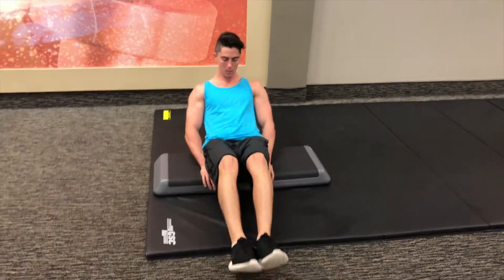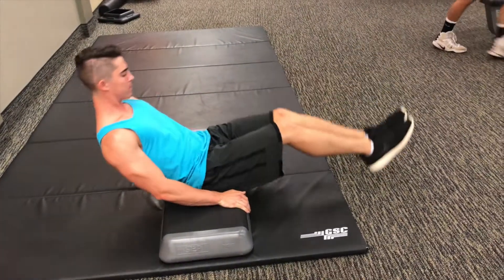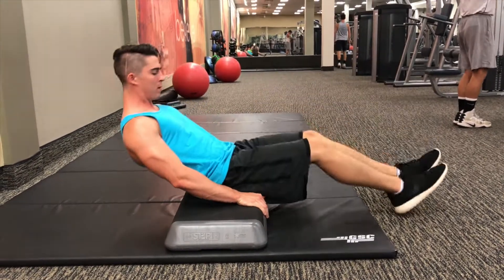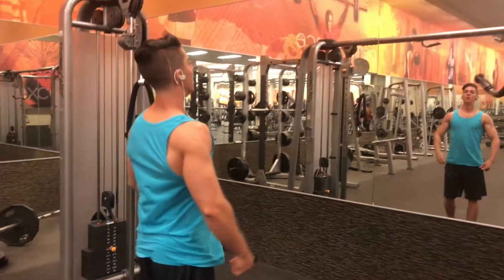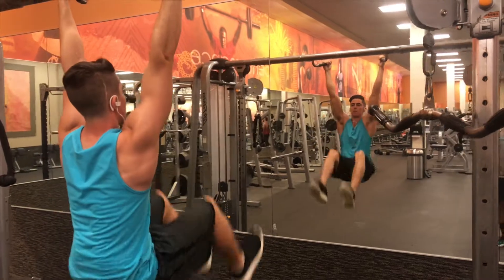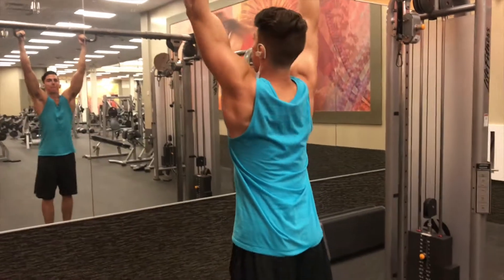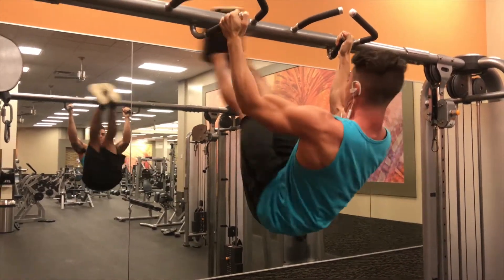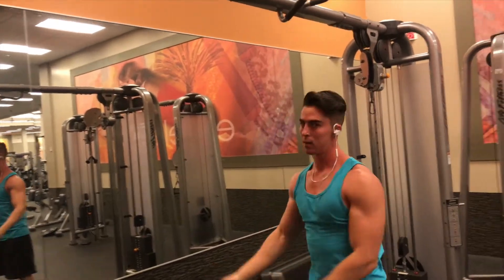How To Get Lower Abs l Six Pack Workout l Chris Albano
My name is Chris Albano, I'm a 21 year old college student and I have dedicated the majority of the past five years towards working out and learning about hypertrophy and strength training, building muscle and losing fat. I hope that I can use this channel to help out as many of you as possible and to track my own progress.
Camera and editing help from Romulo Garcia